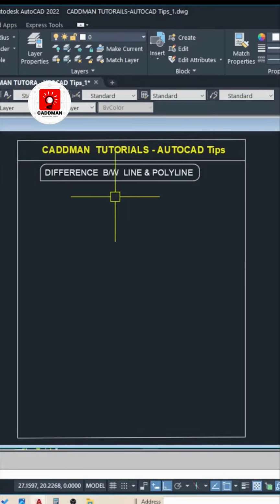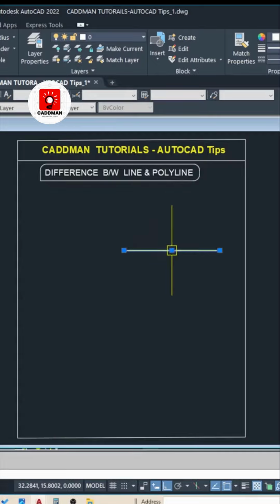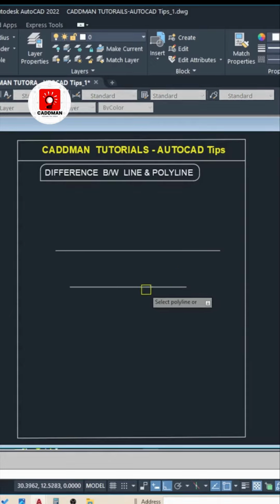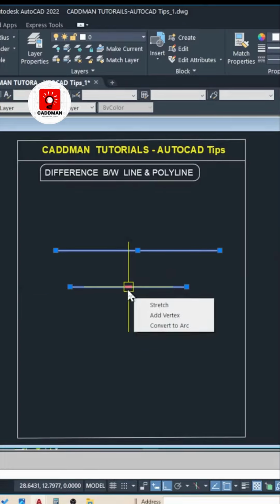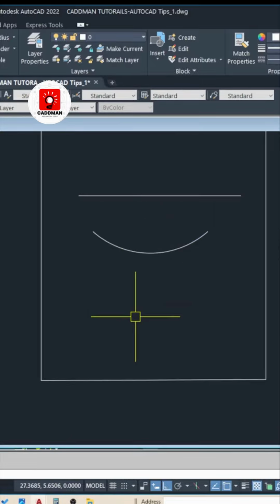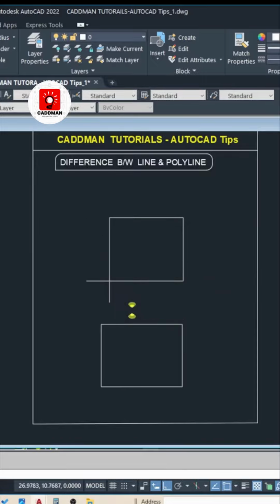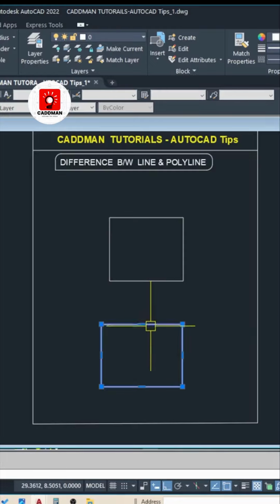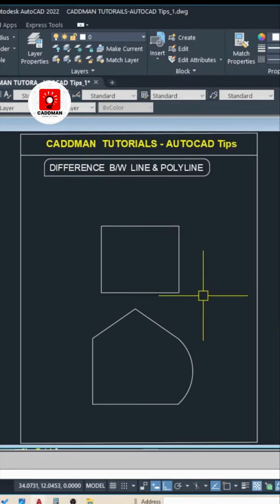| Autocad | Diff B/W Line and Polyline | Useful Tips | Useful Shortcuts | Caddman Tutorials